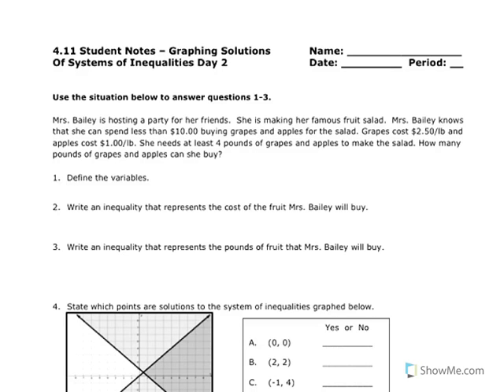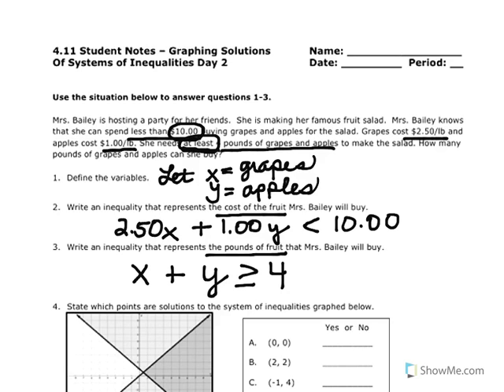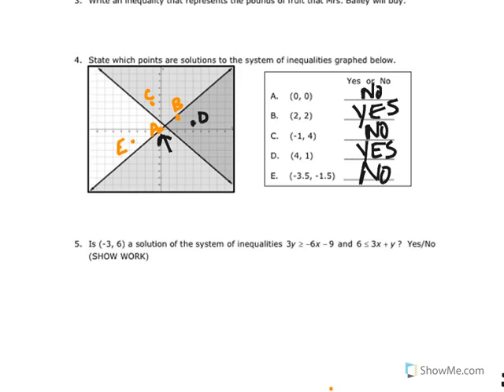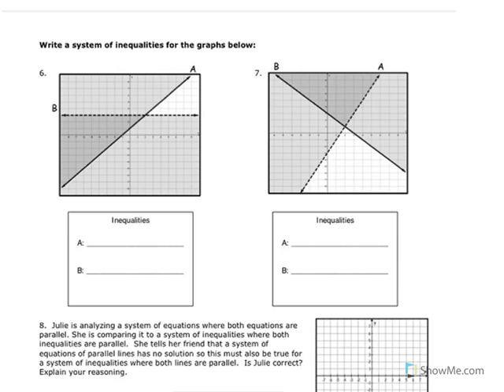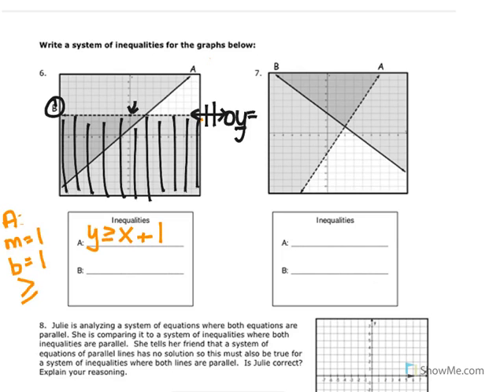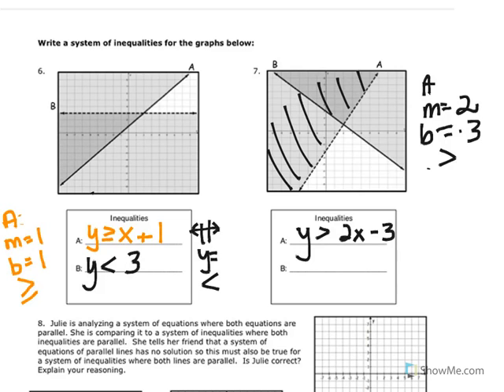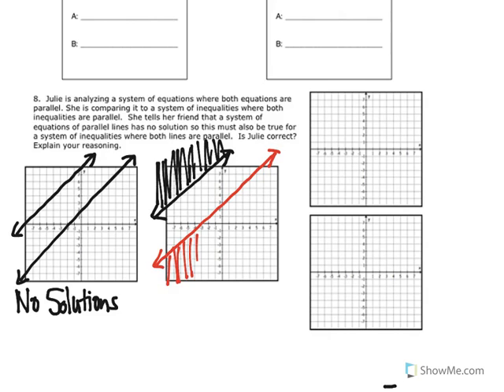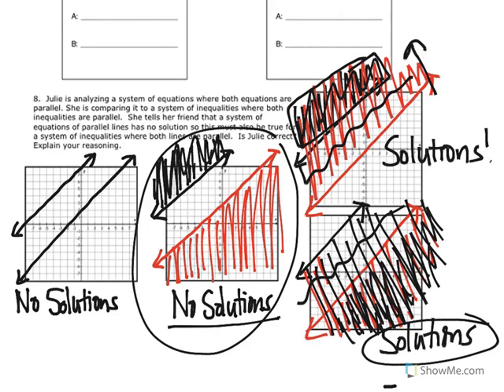Systems of Inequalities Part 2